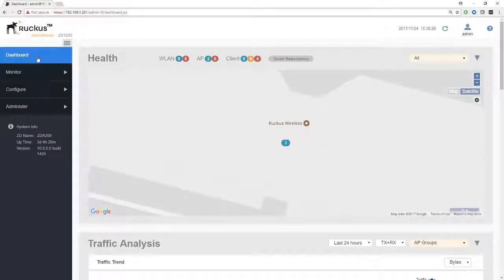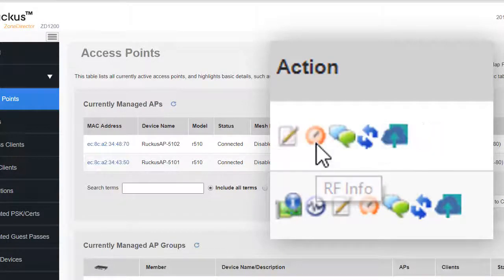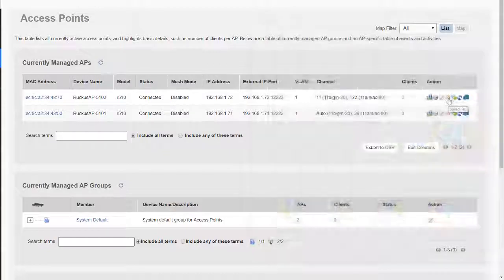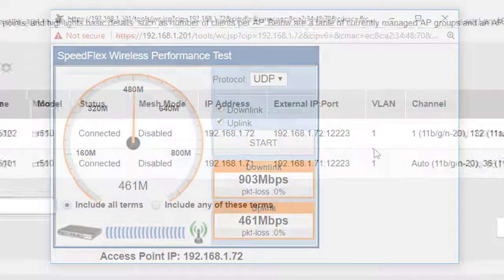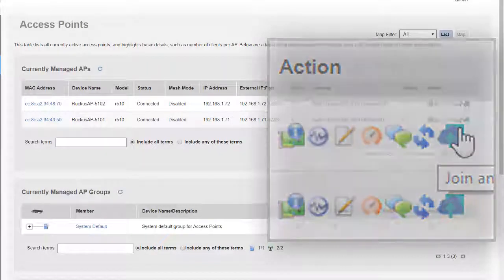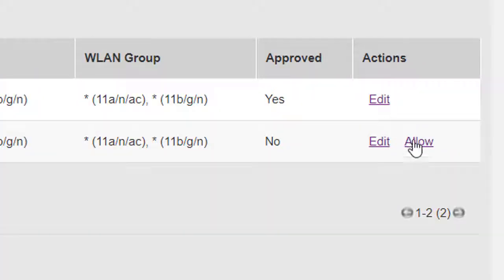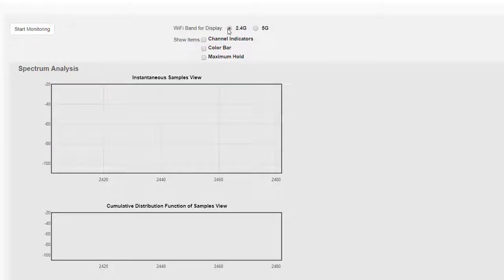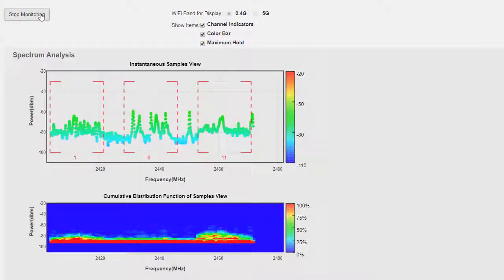Access Point Monitoring Tools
This video demonstrates how to monitor an AP using the monitor-AP-ICONs of system information, RF Information, Configure, SpeedFlex, Network Connectivity, Restart, Join Another Controller and additional action ICONs of spectrum analysis and application performance.